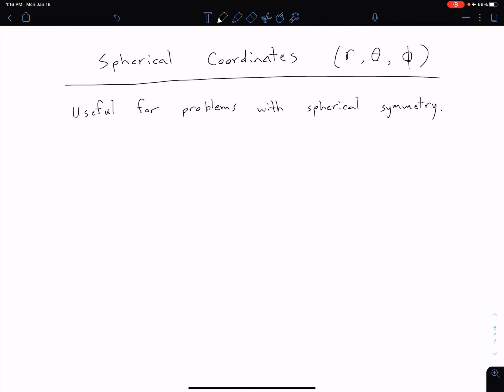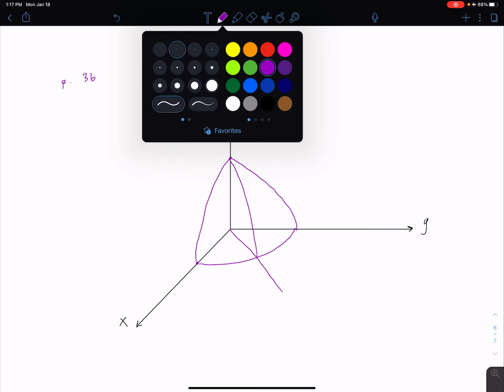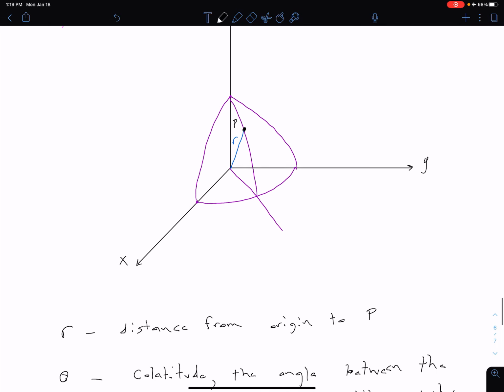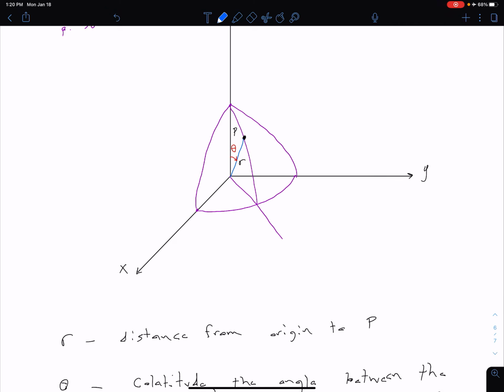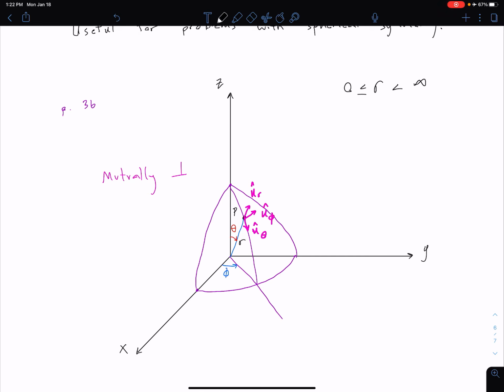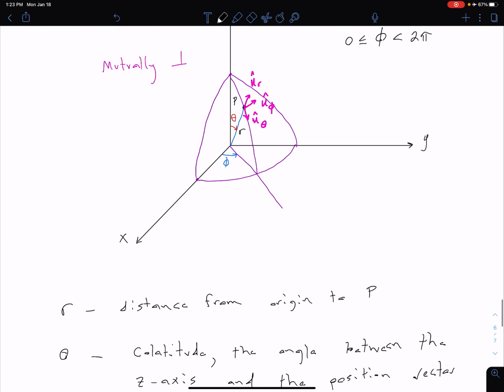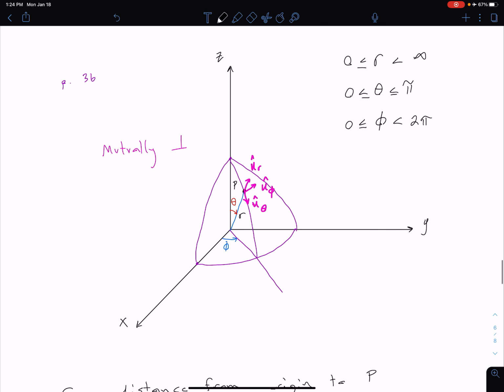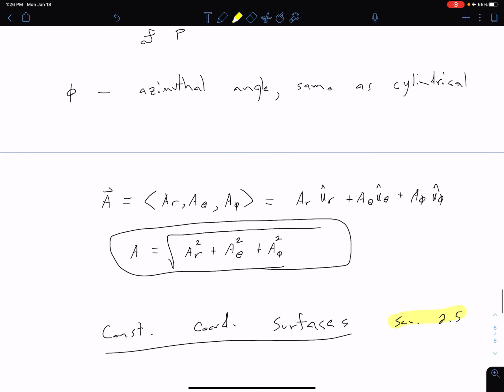Coordinate Systems - Spherical Coordinates